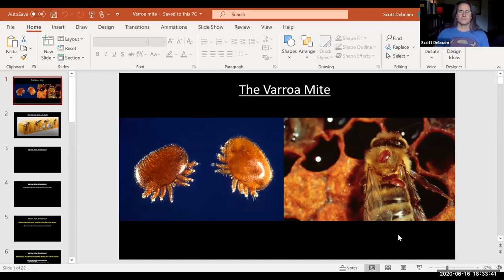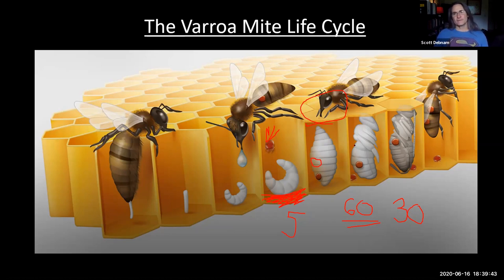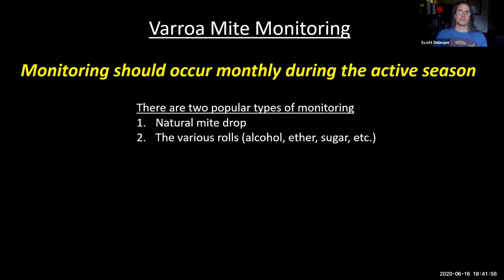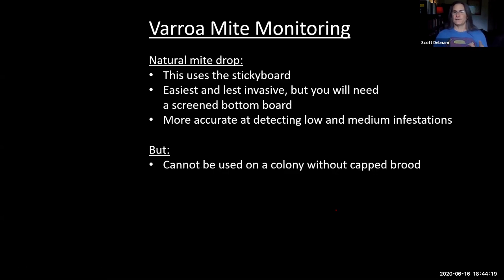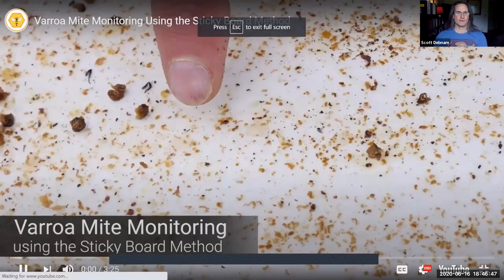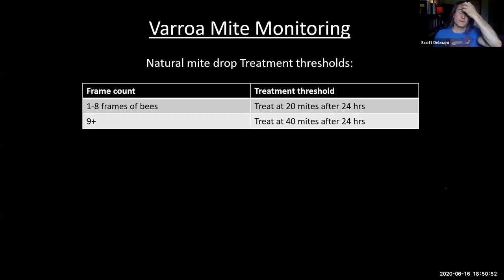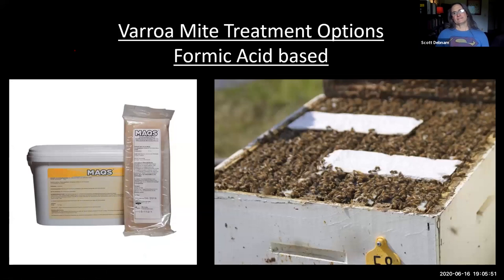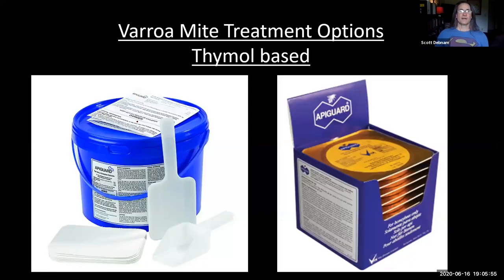Master Beekeeper Scott Debnam on Varroa Mites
Join host Catherine Wissner and guest speaker Master Beekeeper Scott Debnam as they discuss how to prevent Varroa mites from getting into your hives and what to do if you have an infestation.